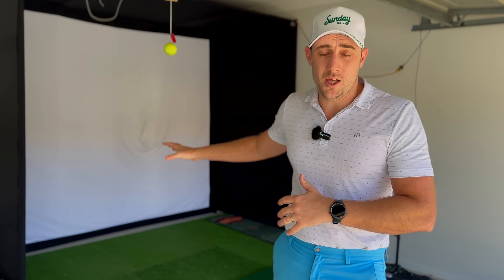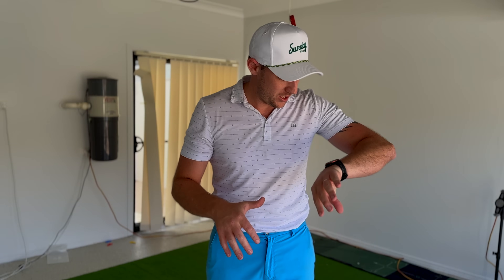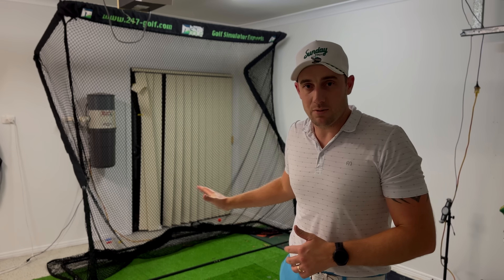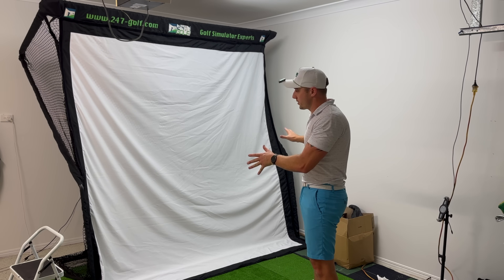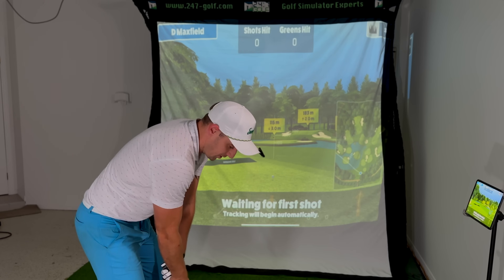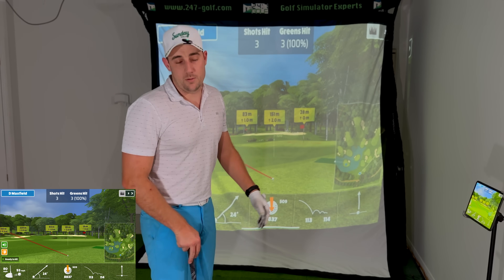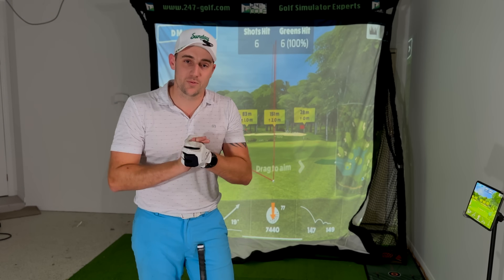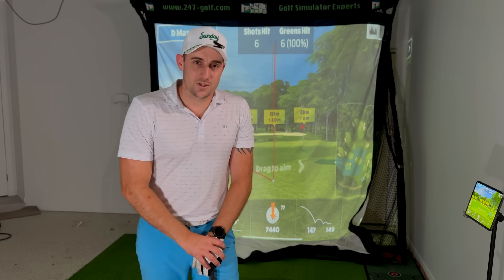MLM2PRO Home Golf Sim Setup Is Only $2k! Best Indoor Budget Golf Sim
Chapters
0:00 - 1:15 - Intro
1:16 - 1:40 - Par 3 Pull Down
1:41 - 3:02 - Return Net Sim Setup
3:03 - 3:43 - Testing Return Net
3:44 - 8:02 - Full Sim Experience